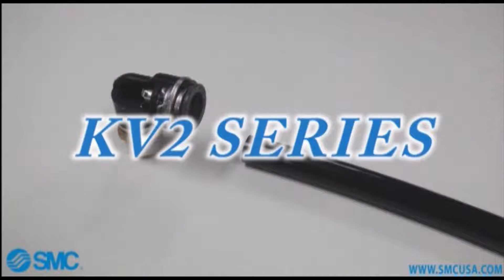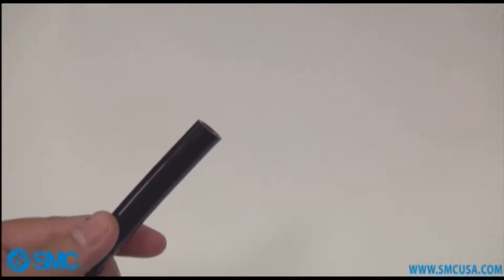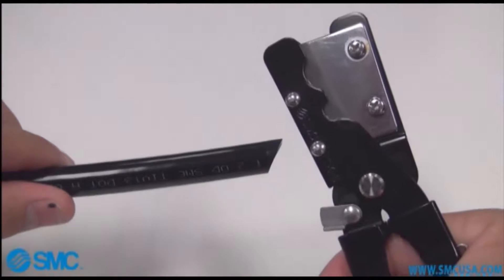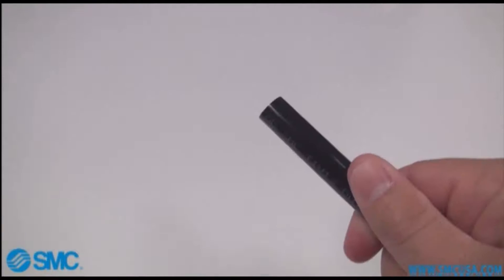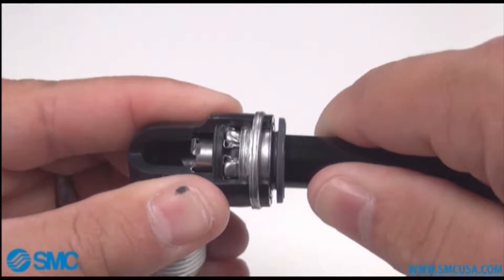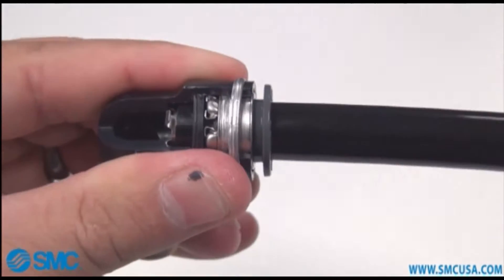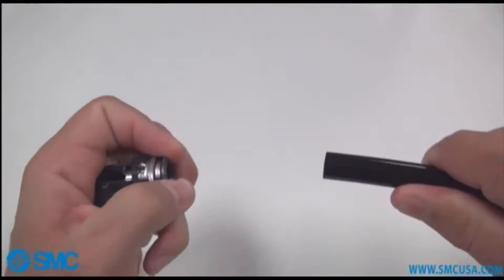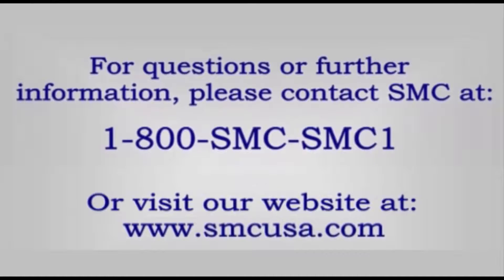KV2 Tube Insertion Demo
This video demonstrates the proper use of series TIV tubing with series KV2 D.O.T. fittings. Covers tube cutting, insertion, and removal